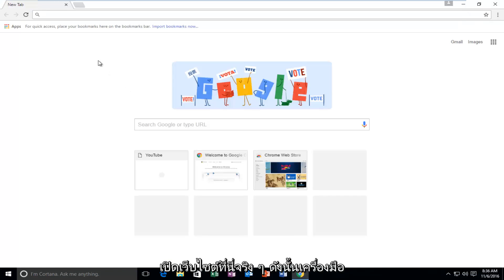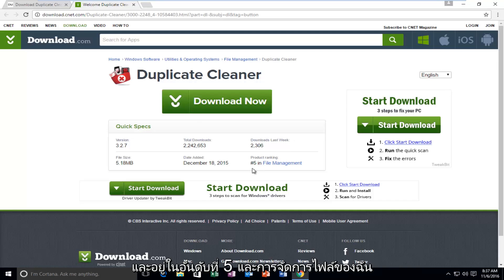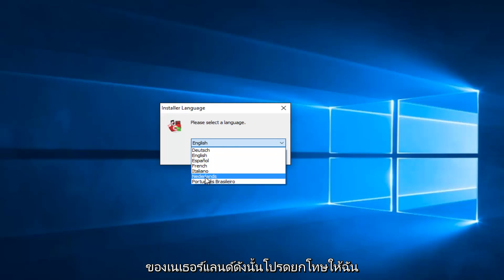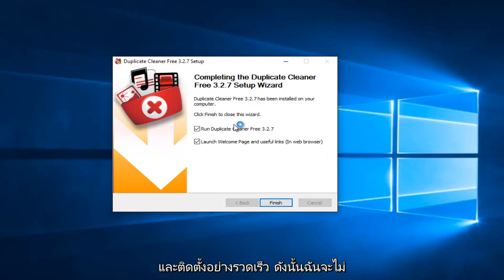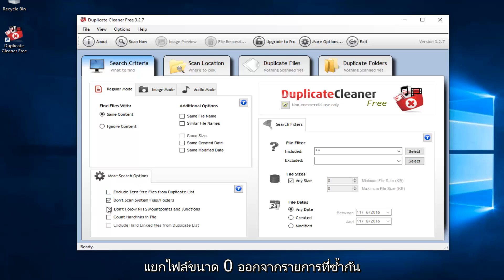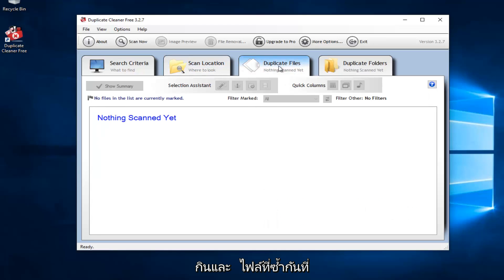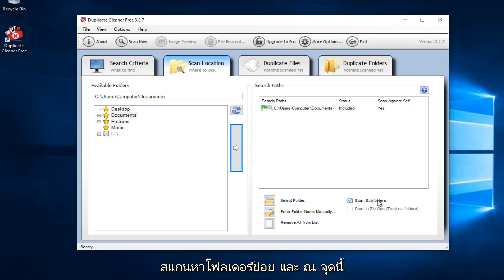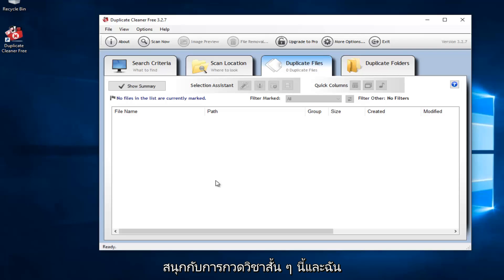วิธีลบไฟล์ที่ซ้ำกันใน Windows 10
หากคุณมีไฟล์ที่ไม่จำเป็นเก็บไว้ในฮาร์ดไดรฟ์ของคุณ เช่น รูปภาพ mp3 และเอกสารเก่าที่ดาวน์โหลดจากอินเทอร์เน็ต เครื่องมือนี้จะช่วยล้างพื้นที่ว่างบนฮาร์ดไดรฟ์ของคุณ ยกเว้นกรณีที่คุณต้องการมีส่วนร่วมกับผู้สร้างโปรแกรม ให้เลือกตัวเลือกฟรีเมื่อดาวน์โหลดจากไซต์ของพวกเขา

ข้อมูลจากผู้พัฒนา:

Duplicate Cleaner เป็นโปรแกรมที่มีประโยชน์ที่จะช่วยคุณจัดระเบียบเนื้อหาของฮาร์ดไดรฟ์ในบ้านหรือเครือข่ายองค์กร คุณจะแปลกใจว่ามีไฟล์ที่ซ้ำซ้อนหรือซ้ำกันกี่ไฟล์ที่คุณพบว่าถูกลืมในโฟลเดอร์เอกสารที่ไม่ชัดเจน

Duplicate Cleaner จะสแกนไฟล์ทุกประเภทอย่างละเอียด ไม่ว่าจะเป็นรูปภาพ เพลง ภาพยนตร์ วิดีโอ เอกสาร Word งานนำเสนอ PowerPoint ไฟล์ข้อความ - คุณตั้งชื่อมันว่า ถ้าปรากฏสองครั้งบนคอมพิวเตอร์ของคุณ Duplicate Cleaner จะพบไฟล์นั้น เมื่อพบไฟล์เหล่านี้แล้ว คุณจะได้รับเครื่องมือที่เป็นประโยชน์เพื่อให้คุณสามารถเลือกว่าจะลบหรือย้ายสำเนาใด ไฟล์เหล่านี้สามารถลบไปยังถังรีไซเคิลหรือย้ายไปที่อื่นได้